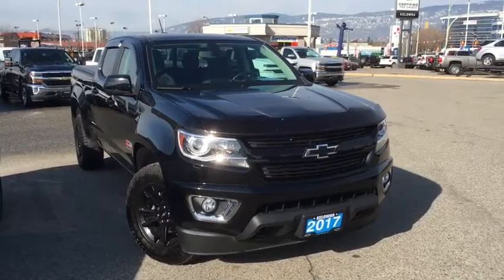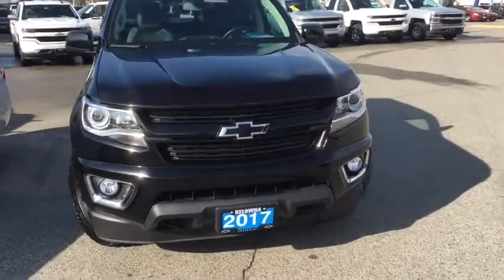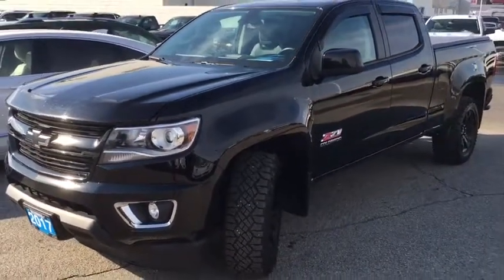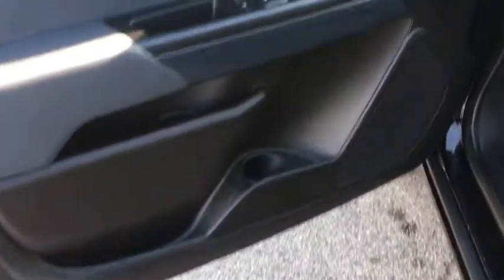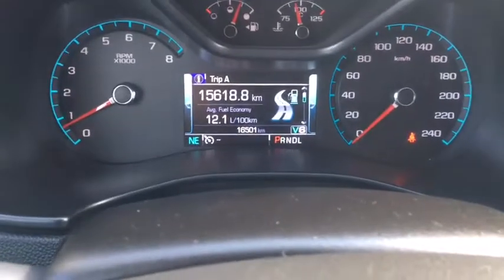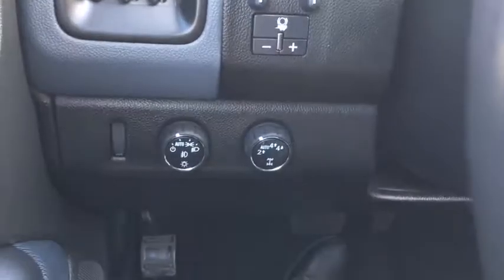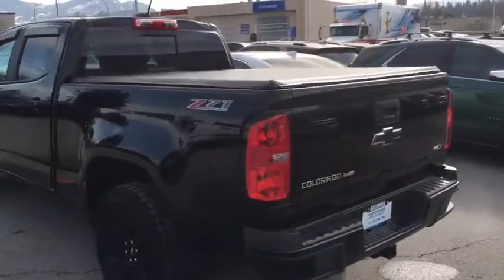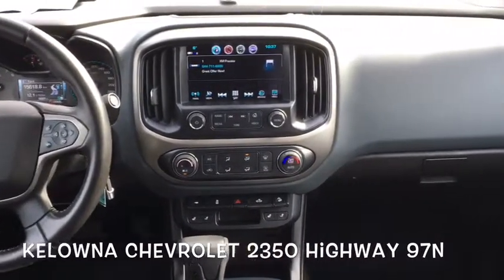2017 Chevrolet Colorado Z71 Stock#LB161586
Tackle any obstacle in this almost new 2017 Chevrolet Colorado Z71! This powerful crew cab comes equipped with:
-A 3.6L V6 Engine
-8-Speed Automatic Transmission
-All-Terrain Tires
-Backup Camera
-8” Color Touch Screen
-Bluetooth
-Tonneau Cover
And Much More! **Carproof Certified One Owner and Accident Free** Come take this stately Colorado for a drive today!

or

Stop by the dealership for a test drive! 2350 Highway 97N, Kelowna B.C